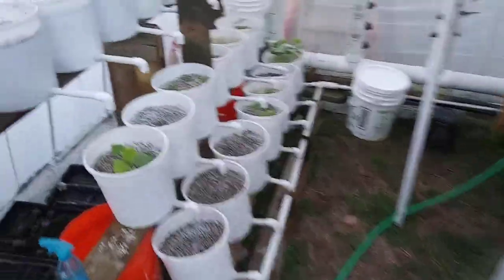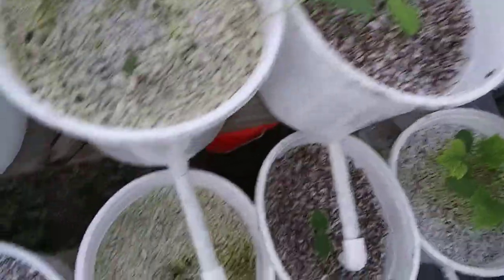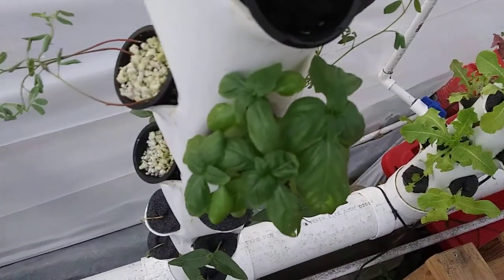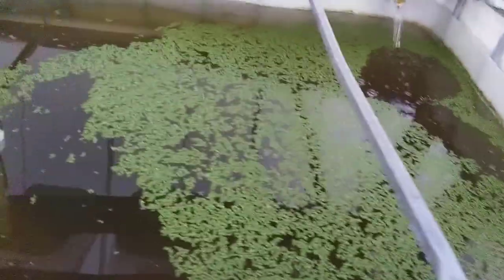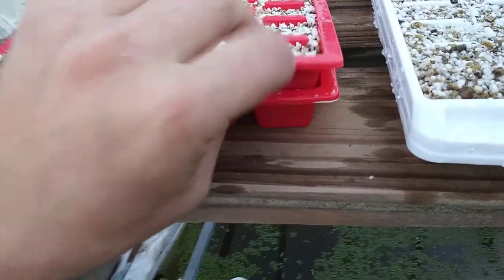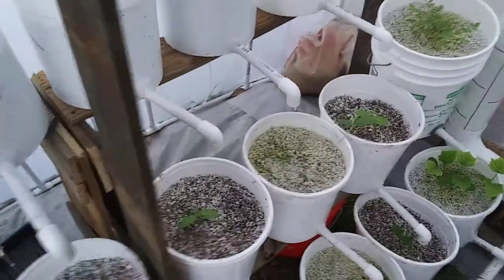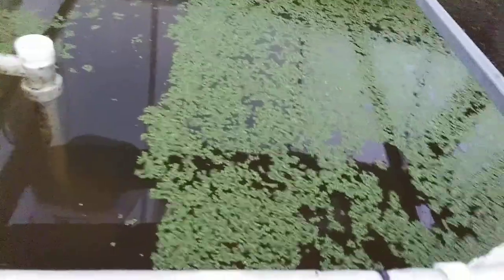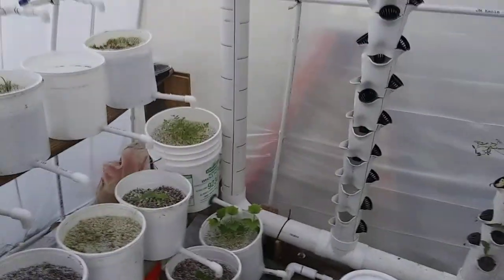Aquaponics Update 9 Nov 2020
Stuff is growing! and its November!

LoneStarBioGas is building an integrated permaculture homestead dedicated to sustainable living on a limited budget that anyone can do.

LoneStarBioGas is a 501(c)(3) nonprofit based out of Texas